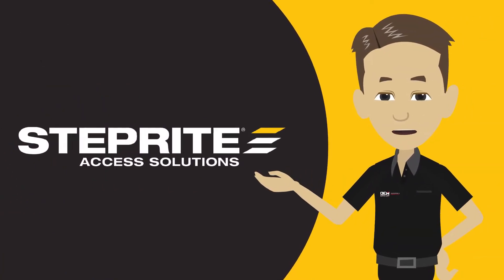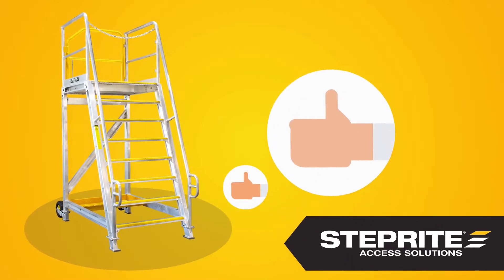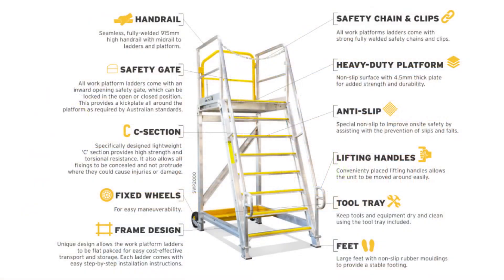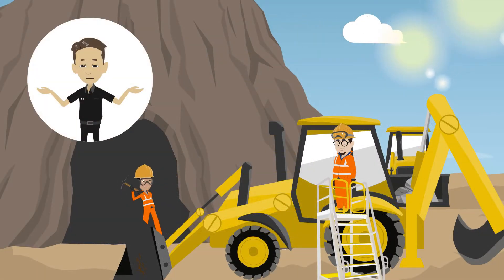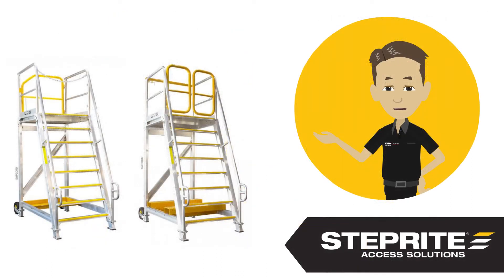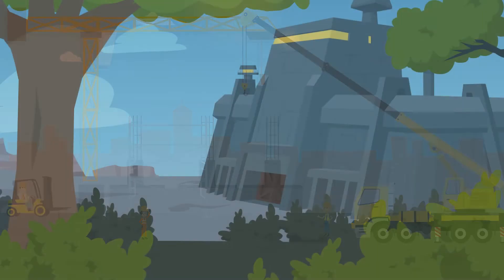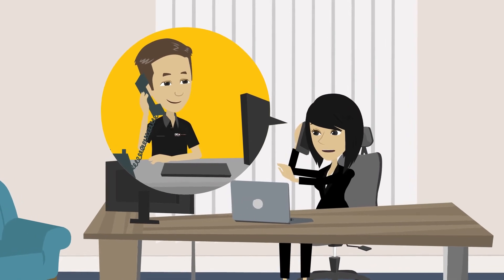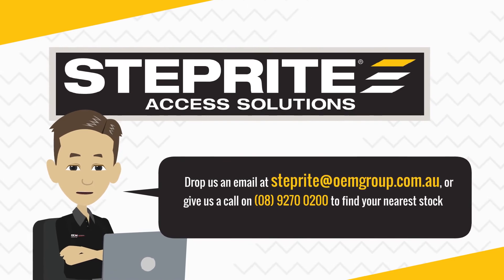STEPRITE® Safety Access Platform Ladders - Animated Explainer Video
OEM Group is the proud manufacturer and global distributor of STEPRITE® Work Platform Ladders. Available in Standard or Mine Spec Models.

Designed to eliminate fall hazards and manufactured to comply with all your occupational health and safety requirements. STEPRITE® Safety Access Platform Ladders are suited for even the toughest of sites and conditions.

STEPRITE® Safety Access Platform Ladders require minimum maintenance and have been designed and independently tested to excel all relevant Australian Standards.

STEPRITE® Safety Access Platform Ladders can be used for working at heights across a wide range of sectors including Agriculture, Construction, Defence, Manufacturing, Mechanical, Mining, Retail, Transport. and Warehousing.

Whilst our standard range of Safety Access Platform ladders can provide a quick and easy solution to your access needs, we understand that more specialised solutions are often required. STEPRITE® offers a design and manufacturing service that will supply you with a tailor-made access solution to suit your specific requirements.